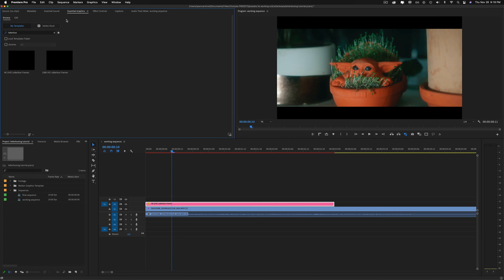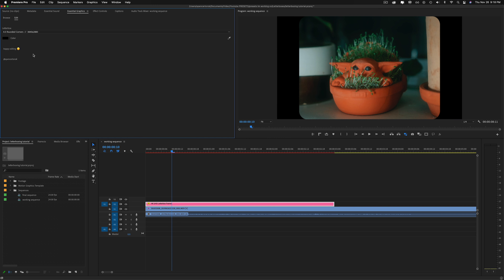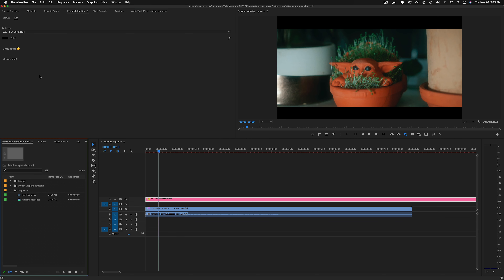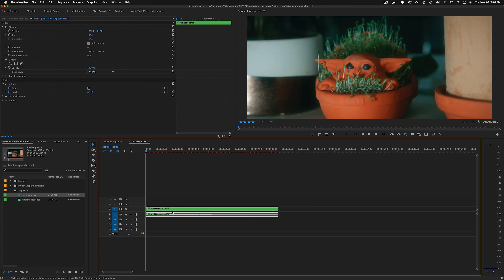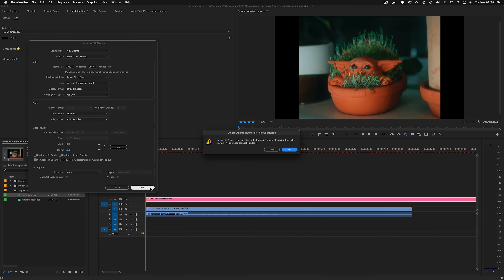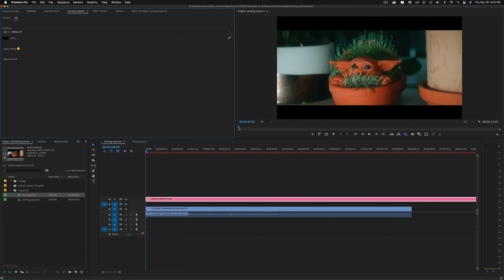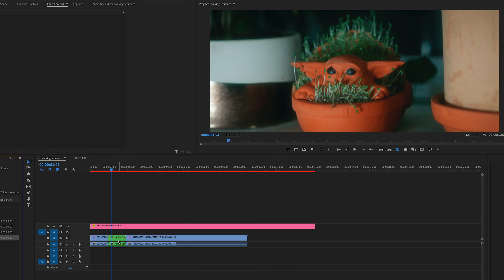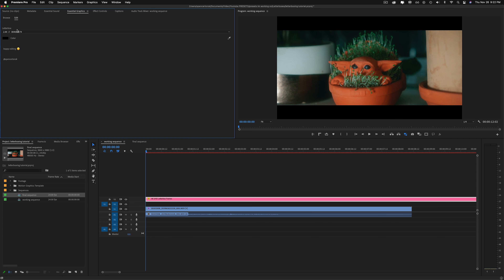Working with Letterboxes & Aspect Ratios in Premiere Pro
Download the letterbox pack here  ↓ ↓ ↓ (Dont worry there's PNGs too if you aren't in premiere)